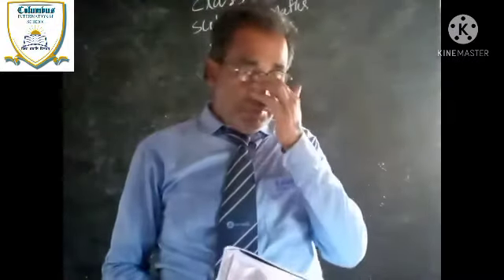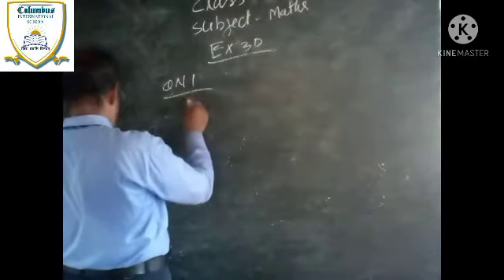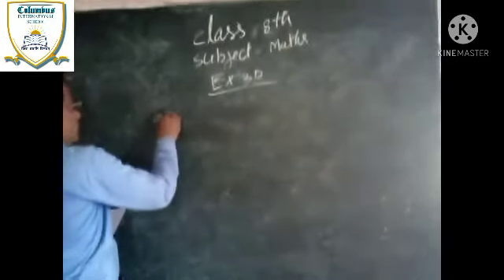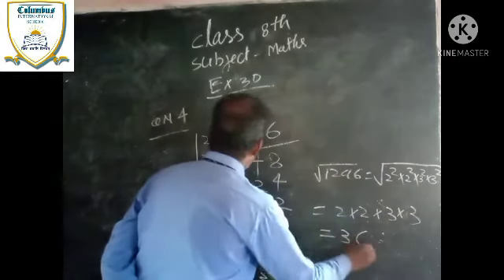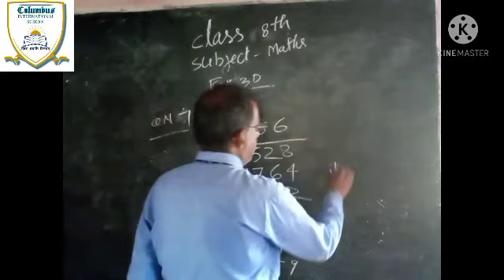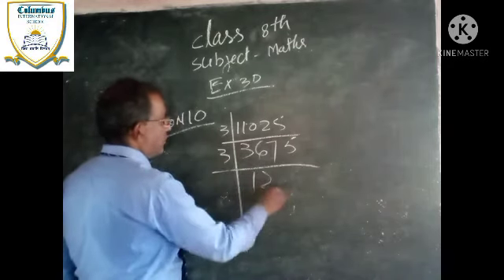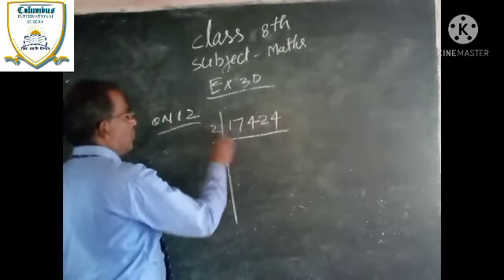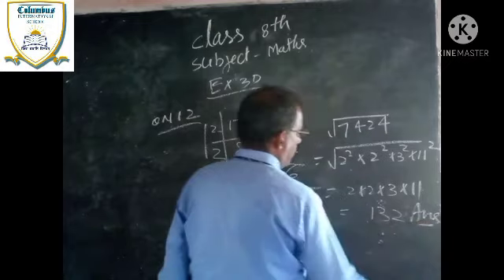Class-8 Exercise -3D Math